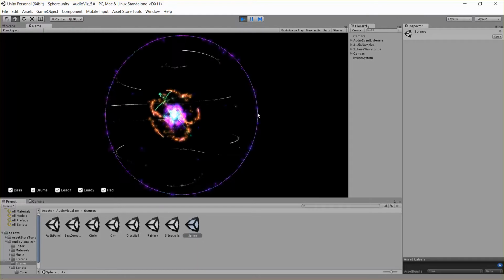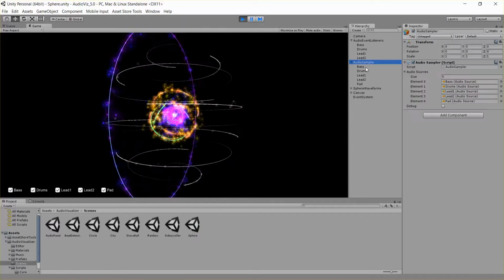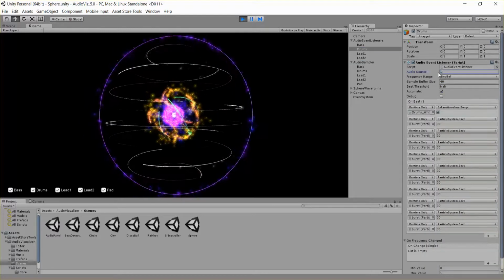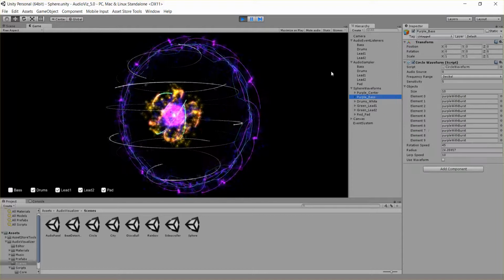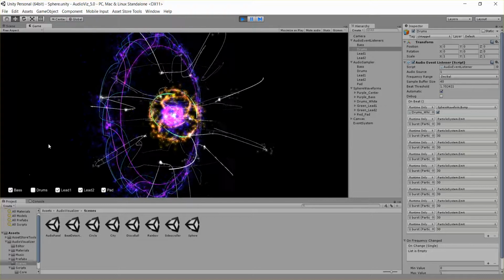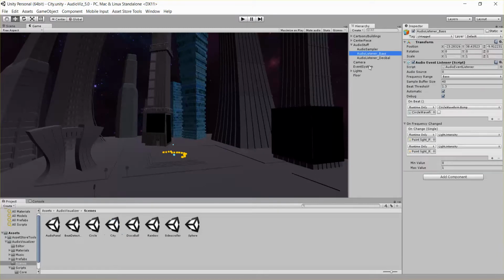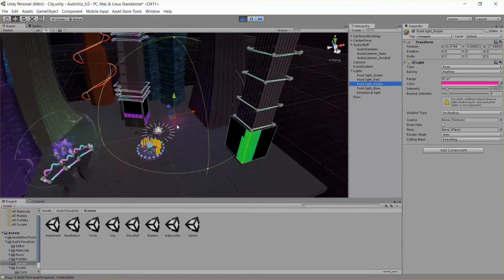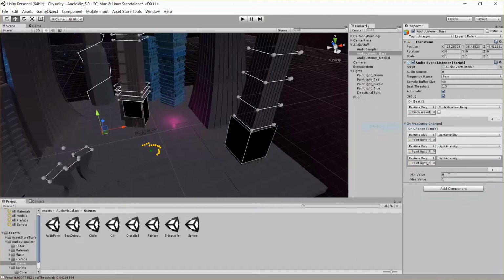Advanced Beat DetectionTutorial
More in depth on Beat Detection with multiple instruments using our Audio Visualizer Tool.